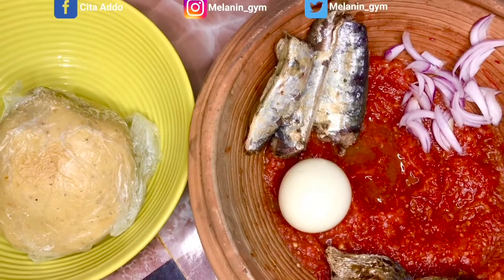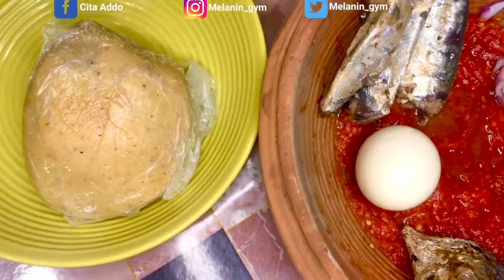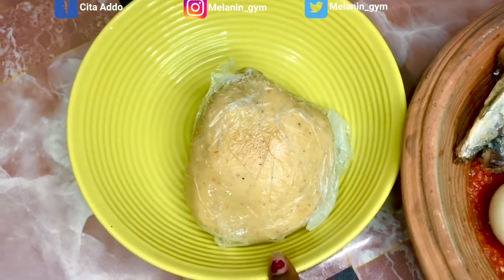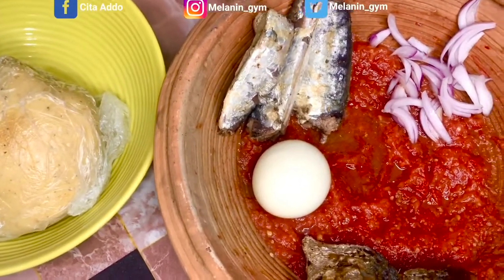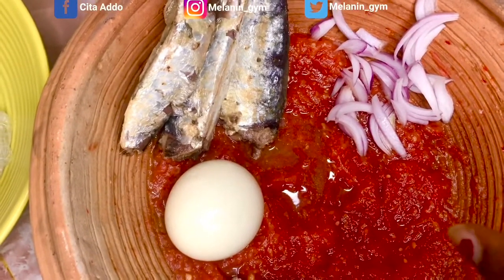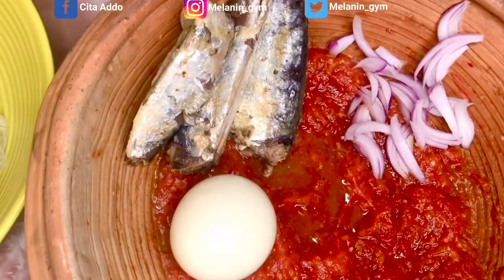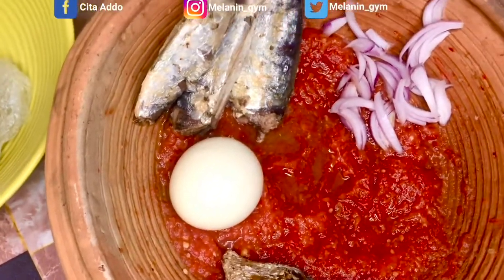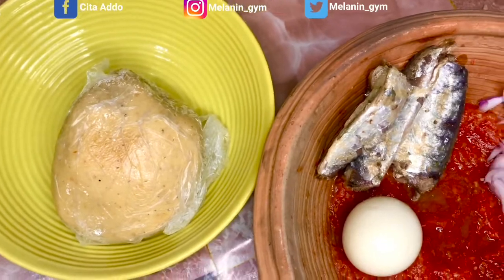GHANAIAN FOOD FOR LUNCH 2020 😋/ Banku With Pepper Sauce/ Weight Gain Food/Melanin Gym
It’s lunch time and I am about to eat banku with pepper sauce. A delicious Ghanaian food here in Ghana.

Ingredients:
1. Corn dough
2. Cassava dough
3. Pepper
4. Onions
5. Tomatoes
6. Garlic
7. Sardines
8. Fried fish
9. Boiled egg
10. Salt